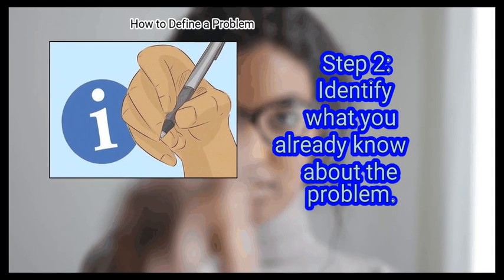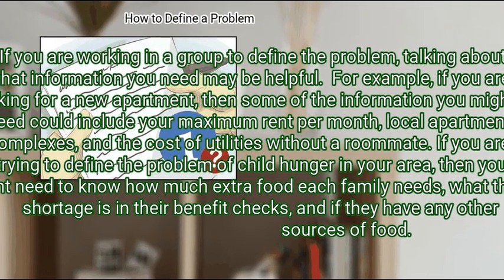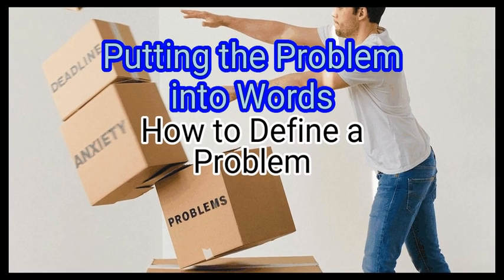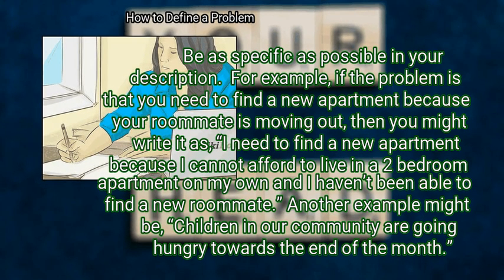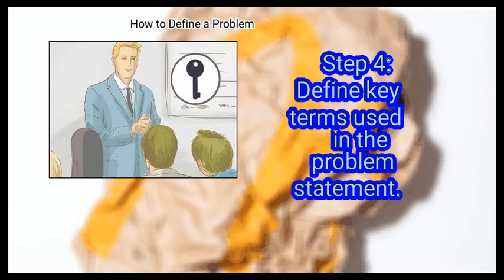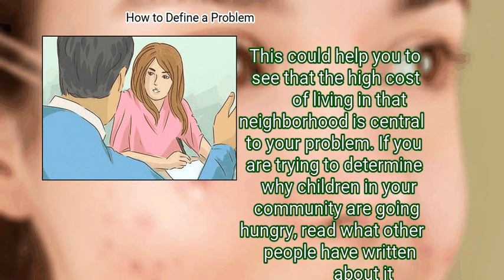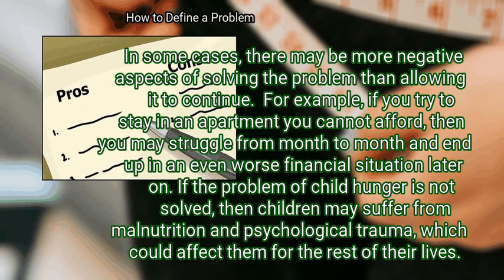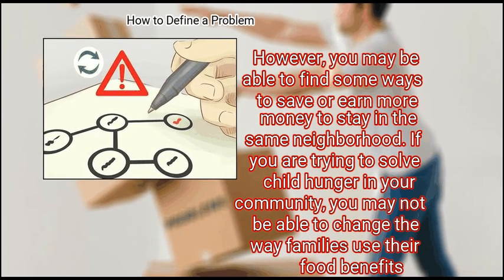3 Ways To Define A Problem | Life Hacks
3 Ways To Define A Problem

you may encounter problems often in your personal life, in your professional life, and in your community. any sort of problem can be daunting, but taking time to define a problem may help make it easier to find solutions. start by gathering information about the problem. then, work on putting the problem into words. after that, analyze what you have written to look for possible solutions to the problem

Chapters:
00:00 Introduction
00:35 Method 1: Gathering Information About the Problem
04:13 Method 2: Putting the Problem into Words
06:59 Method 3: Finding a Solution to the Problem

Key items in the Video:
 Method 1: Gathering Information About the Problem
  - 1. Ask “why” to get to the heart of the problem.
  - 2. Identify what you already know about the problem.
  - 3. Figure out what other information you need.
  - 4. Do research to fill in the gaps.
 Method 2: Putting the Problem into Words
  - 1. Describe the problem in your own words.
  - 2. Expand your initial statement with more details.
  - 3. Discuss the statement to determine if it could be stronger.
  - 4. Define key terms used in the problem statement.
 Method 3: Finding a Solution to the Problem
  - 1. Look for patterns in the way people describe the problem.
  - 2. Check for possible causes of the problem.
  - 3. Determine what the consequences of the problem might be.
  - 4. Identify areas of the problem that you can change.